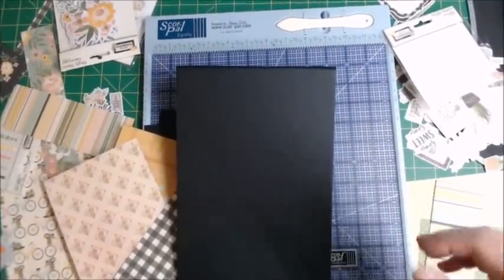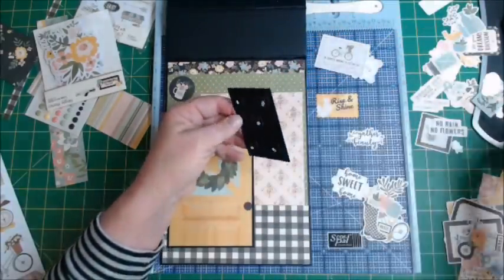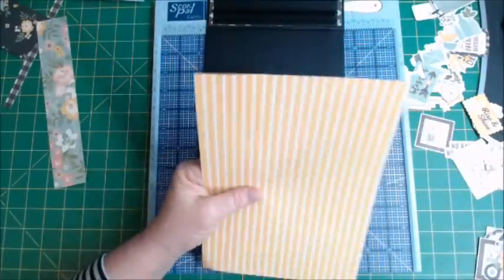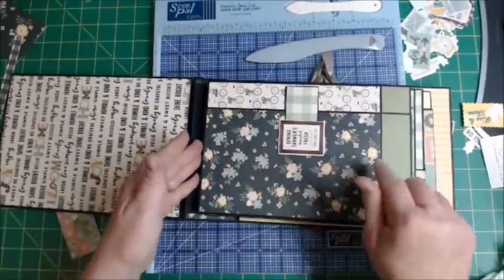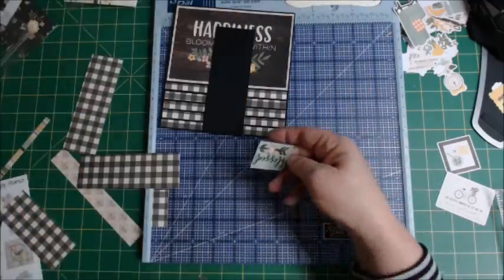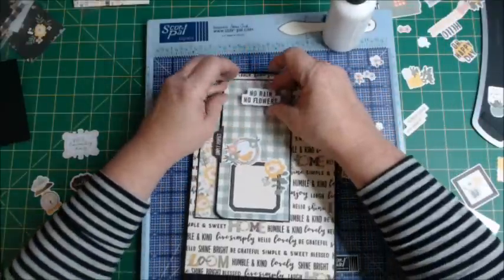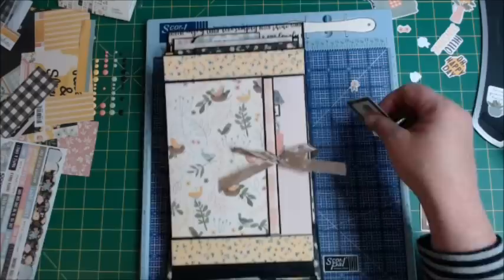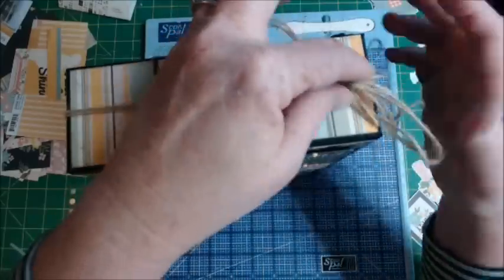Simple Stories spring farmhouse part 2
All products used can be purchased at countrycraftcreations.com